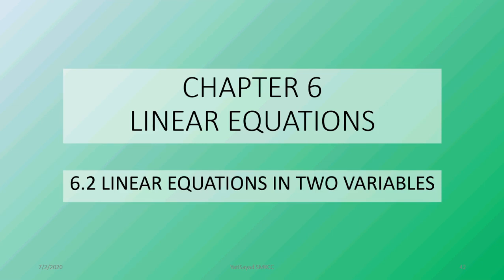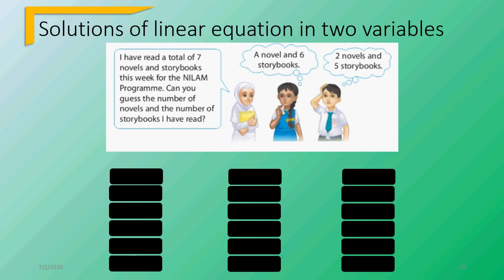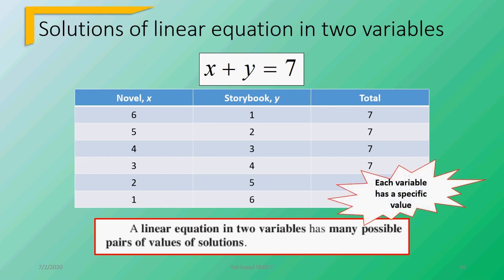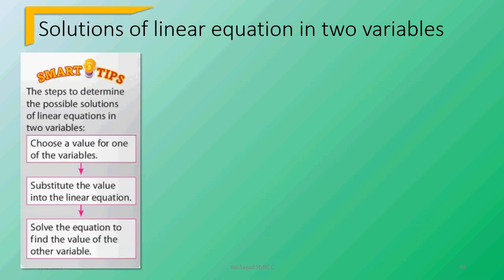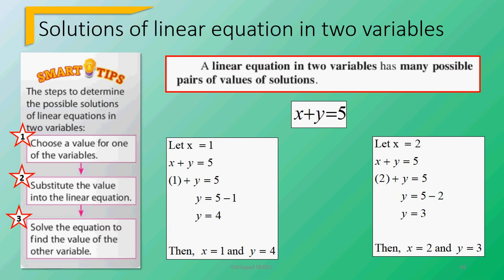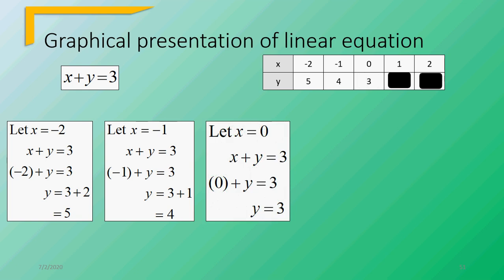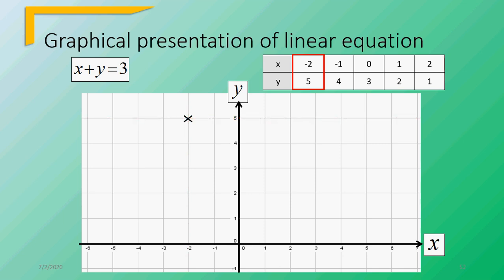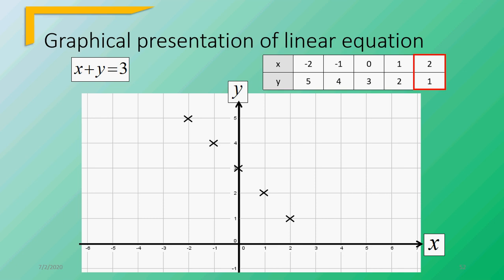6.2: Linear Equations in Two Variables Part 2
Solutions of linear equations in two variables
Represent linear equation graphically